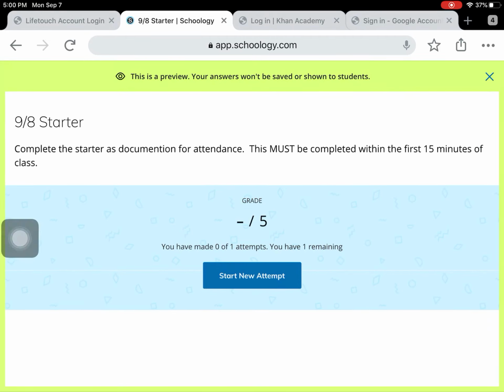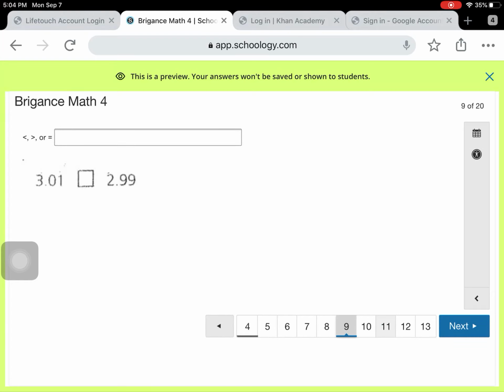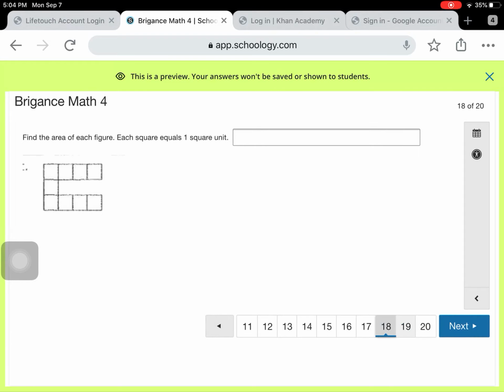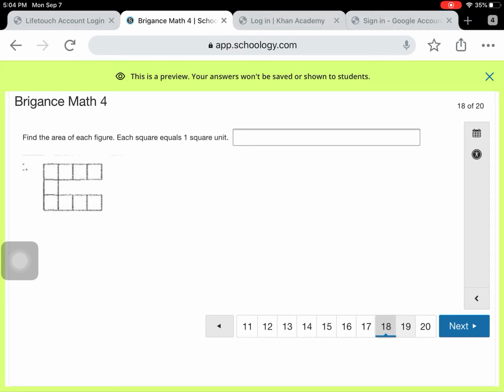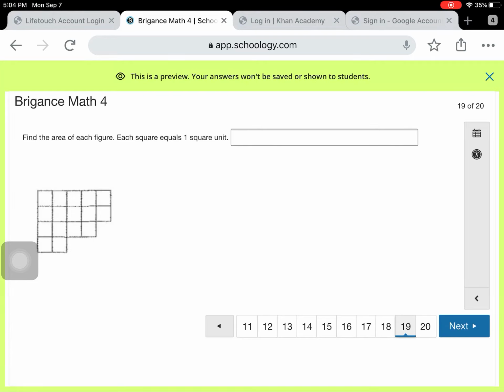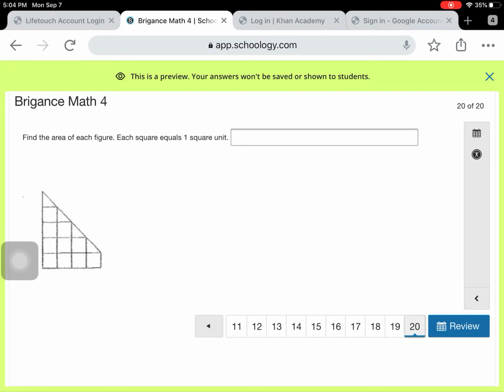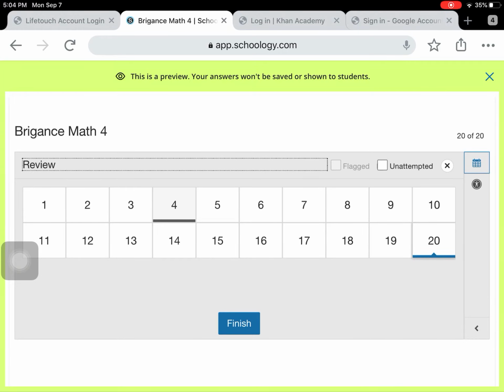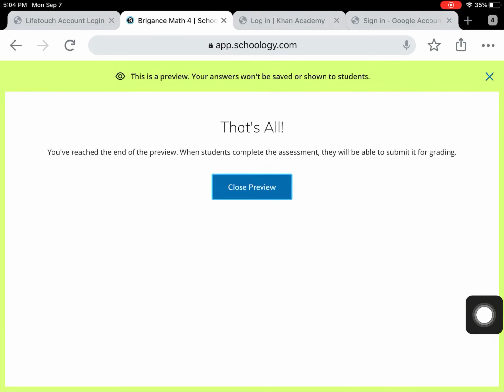9/8 Directions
Please watch this video as I have explained the assignments for today.